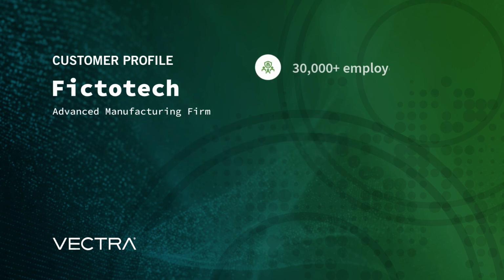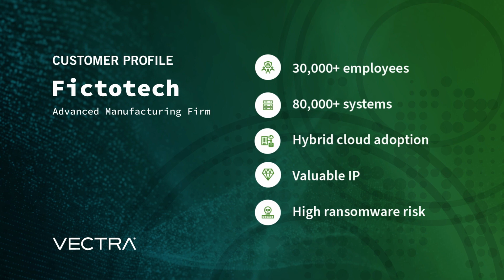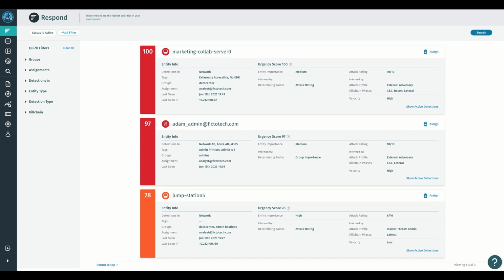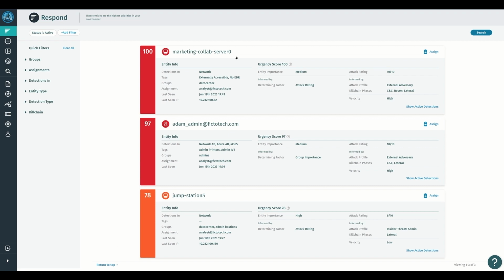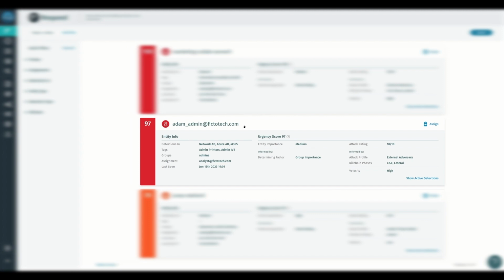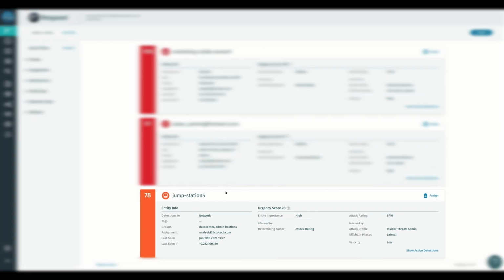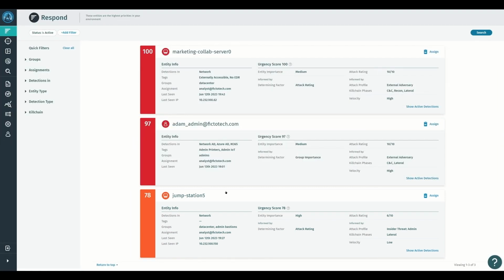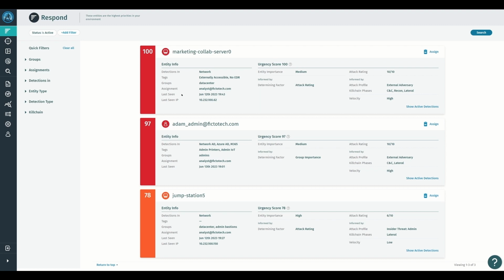The Vectra AI Platform vs Hybrid Attacks [Demo | Chapter 1]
FictoTech's hybrid Cloud environment leverages Vectra's AI to analyze billions of network events, tens of millions of AWS events, and millions of Azure AD M365 events daily, all in real time. On the day of the attack, Vectra raised three distinct alerts to FictoTech's SOC. Each of these alerts was directly linked to the ongoing attack. The initial alert pertained to the marketing server, where the attack originated. The second alert flagged an account that had been compromised and subsequently exploited across the data center, cloud, and SAS. The third alert identified an administrative server deep within the data center that was being used as a pivot point to advance the attack. This third alert served as a clear indicator that prompted FictoTech to respond swiftly, aiming to neutralize the adversary before any harm occurred.

While there was an early indication that FictoTech could have thwarted the attack while it was contained to the marketing server, either through Vectra's automated response or their own predefined protocols, their approach paralleled that of numerous seasoned SOCs. FictoTech's decision was to closely monitor the attack's progression, driven by their desire to gather comprehensive insights into the adversary's actions. This strategic choice aimed to facilitate a deeper understanding of the adversary's motives and techniques, subsequently enhancing FictoTech's future security measures. The confidence in their ability to meticulously track every phase of the attack allowed FictoTech to offer an in-depth walkthrough, providing an end-to-end perspective of the incident.